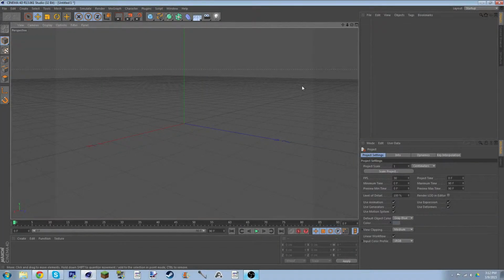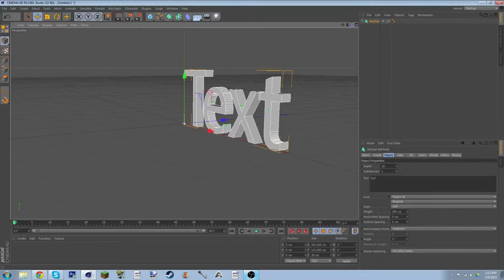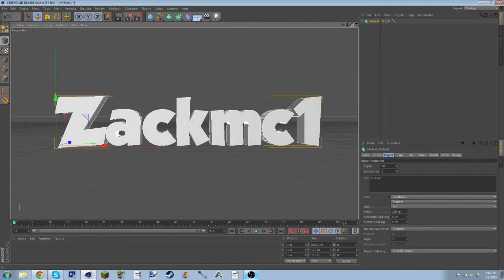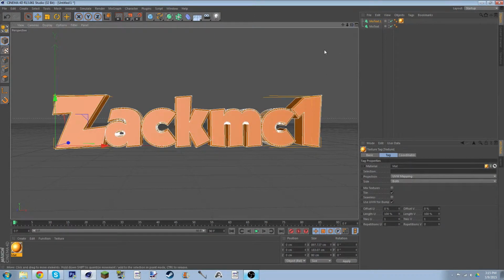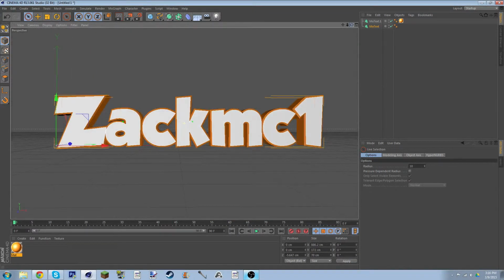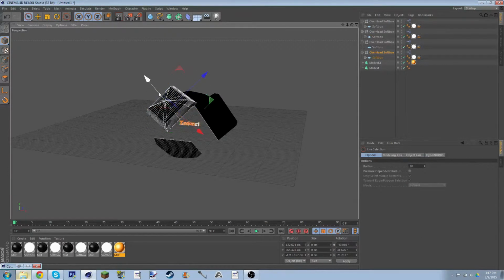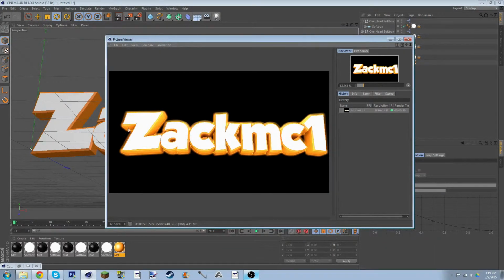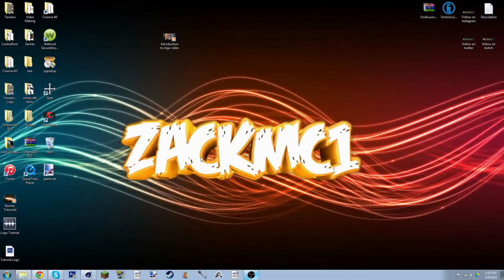C4D Logo Tutorial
Today i did a tutorial on how to make your own Logo is Cinema 4D!